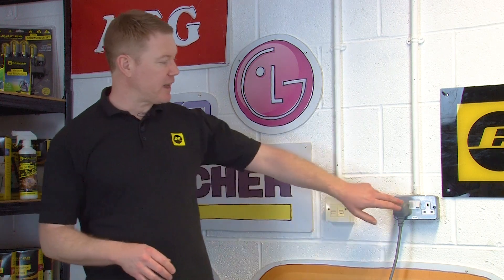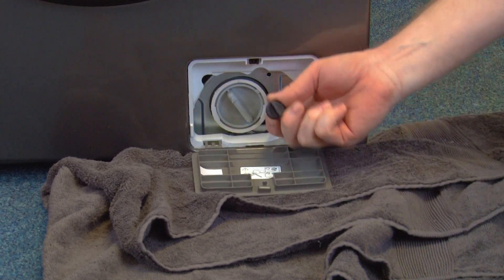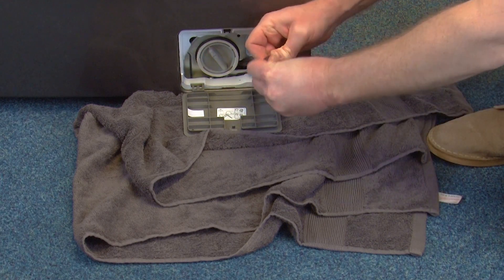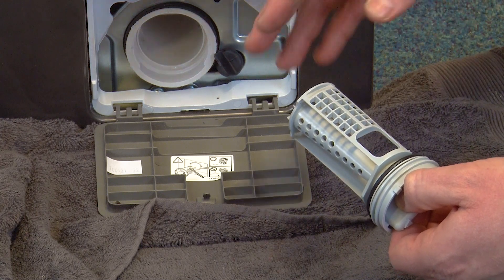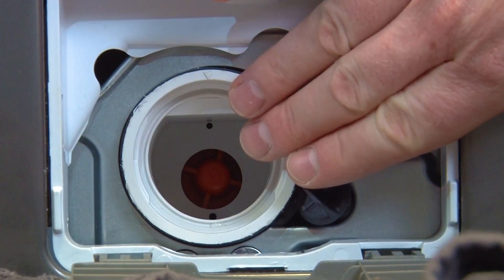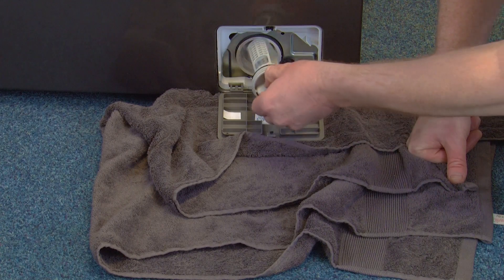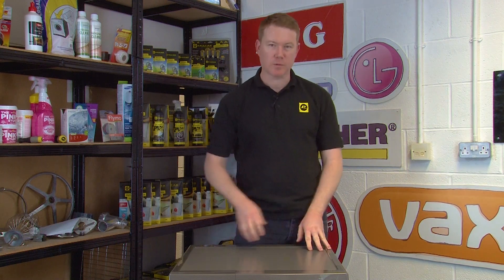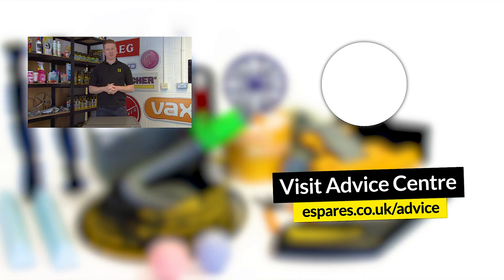How to Clean and Replace the Pump Filter on a Samsung ecobubble Washing Machine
Washing machine filter need cleaning? In this video, Mat shows you how to check your filter and get it clean to keep your appliance in working order.

A pump filter is designed to protect the pump and catch loose items you might have accidentally left in the pockets of your laundry. As such, the filter needs cleaning once every six weeks, as well as replacing if it is damaged or preventing your washing machine from draining properly. Here, Mat runs you through the pump filter replacement process step by step so you can get your washing machine back up to scratch.

To make sure you buy the correct pump filter for your washing machine, you'll need to know your appliance's model number. Learn how to find this number with the video below.

You can also make sure you keep your appliance as clean as possible and running efficiently with our video guide on cleaning your washer here.

0:00 Introducing the video
0:50 How to access the drain pump filter
1:47 How to remove and clean the drain pump filter
2:12 How to clean the filter housing
2:36 Suggested video: How to Find The Model Number on a Washing Machine
2:56 How to refit the drain pump filter
3:31 Suggested video: How to Fix Samsung ecobubble Washing Machine Error Codes 5C, 5E